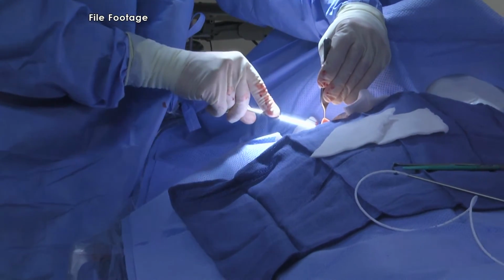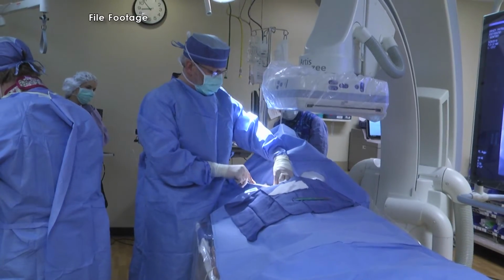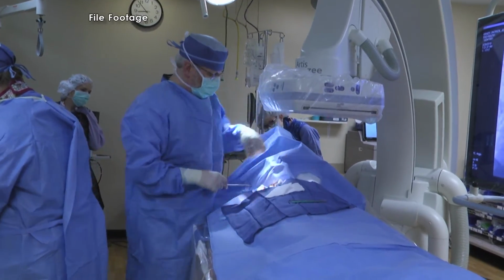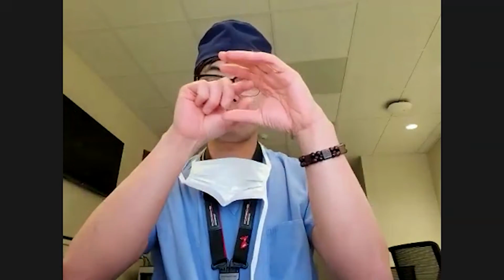Interventional Neurology Surgery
Interventional Neurology Surgery | Jae Kim, MD | Monument Health Neurology and Rehabilitation